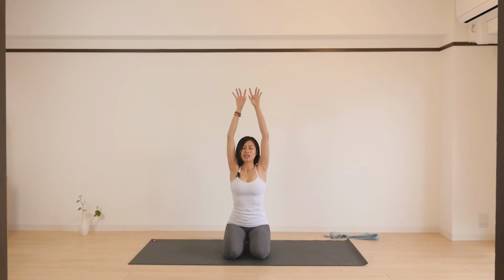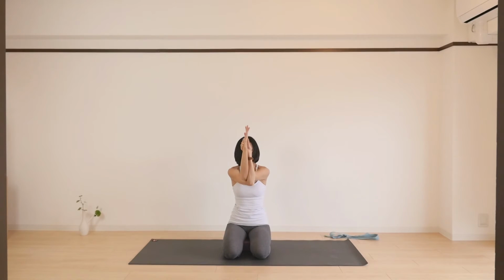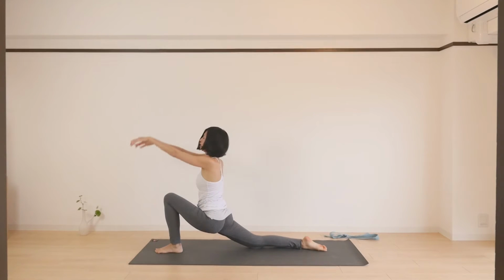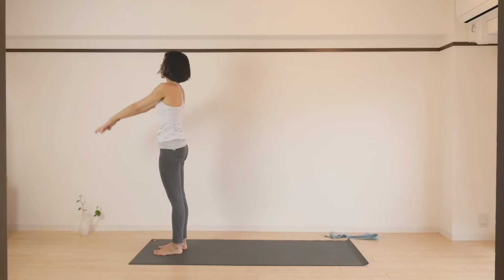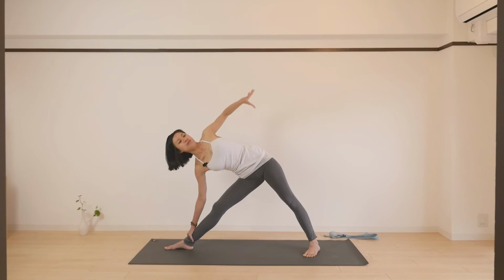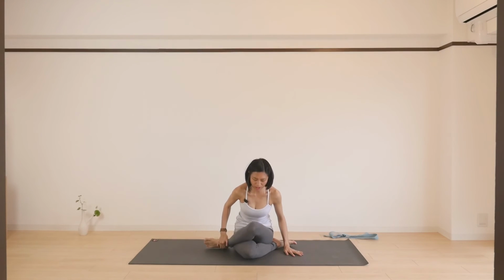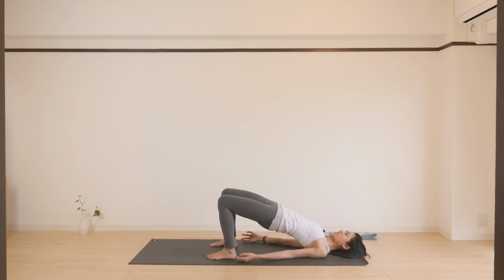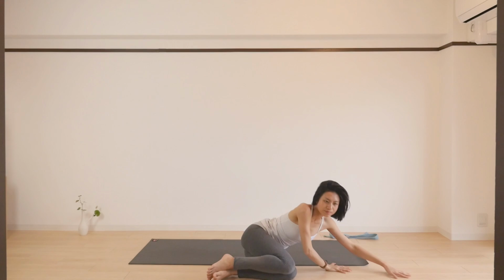Yoga for the Shoulders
This 40-minute yoga sequence is focused on the shoulders. It helps to release tension around the shoulder joints and works on the whole body.